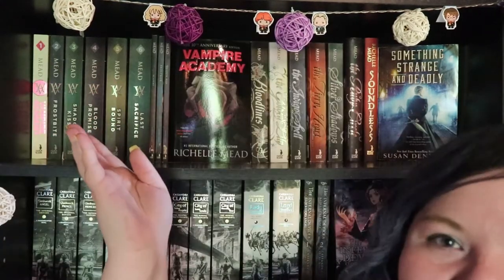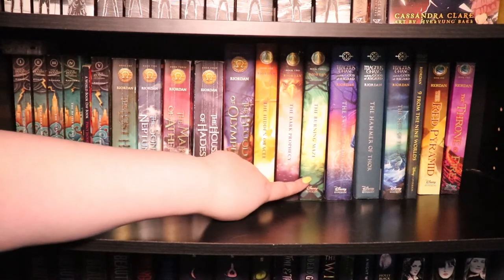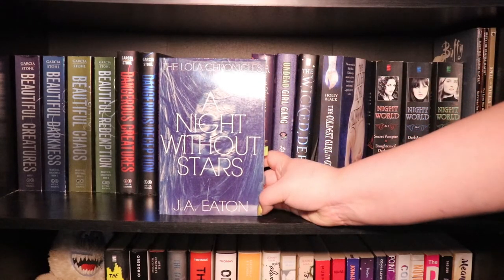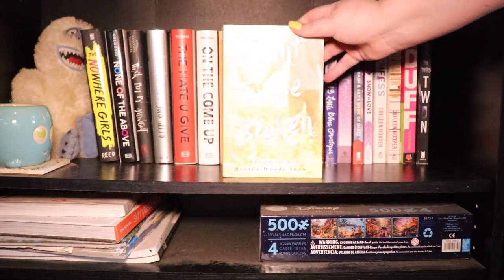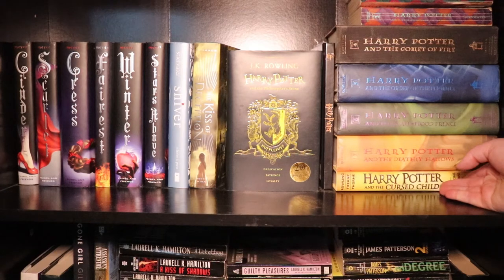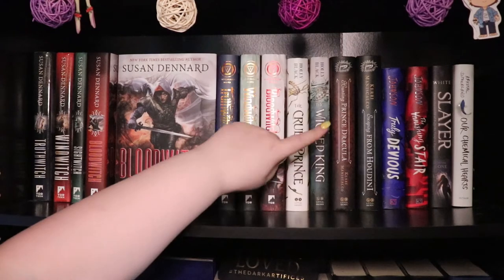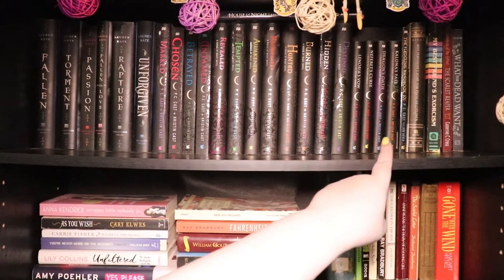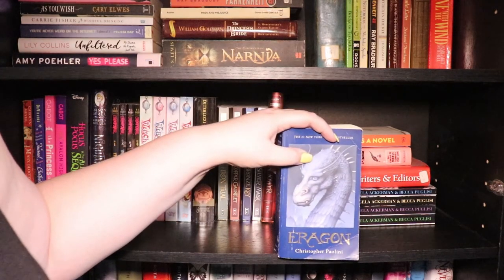2019 BOOKSHELF TOUR! | 300(ish) books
The highly requested bookshelftour is here! There will be timestamps below of different areas, also check out below where I'll be linking all of the authortube peoples I mention AND all of my full video book reviews!

Also, I realize this is not the most quality filmed bookshelf tour in existence. It was definitely a learning experience and I will probably start doing these every 50 books or so.

T I M E S T A M P S:
2:45 Tour begins
3:05 Richelle Mead Shelf
3:36 Cassandra Clare Shelf (1 of 2)
4:30 Rick Riordan Shelf
5:08 Witch related Shelf
7:33 Contemporary Shelf
9:04 "Adult" Shelf
9:36 Assorted Favorites Shelf (1 of 2)
10:44 Cassandra Clare Shelf (2 of 2)
12:22 Assorted Favorites Shelf (2 of 2)
14:29 Paranormal Shelf (mostly House of Night TBH)
15:06 Memoirs & Classics Shelf
15:42 Midgrade & Writing Shelf
16:44 Post-Apocalyptic & Sci-Fi Shelf
17:57 Fairies & Random shit shelf

L I N K S:
5:54 Undead Girl Gang Review
6:19 Kim Chance Youtube
8:06 The Hate U Give Review
8:24 To All The Boys I Loved Before Series Review
8:43 Meant To Be Broken Review
12:40 Sightwitch Review
13:52 Stalking Jack The Ripper Review
14:17 A Semi-Definitive List of Worst Nightmares Review
15:15 You're Never Weird On The Internet Review
18:07 Red Queen Series Review
18:50 Between the Blade and the Heart Review
19:20 Jessi Elliott's Youtube
19:26 Natalia Leigh's Youtube

U P C O M I N G     L I V E S T R E A M S:

I post reading, writing, and book-related content Mondays and Wednesdays + Bonus Weekend videos!

Thumbnails: All video thumbnails that feature a background picture without my face (unless otherwise noted) are from Unsplash.com